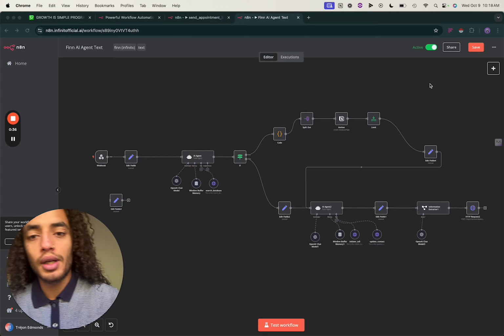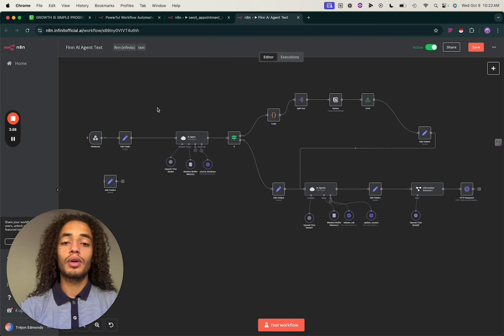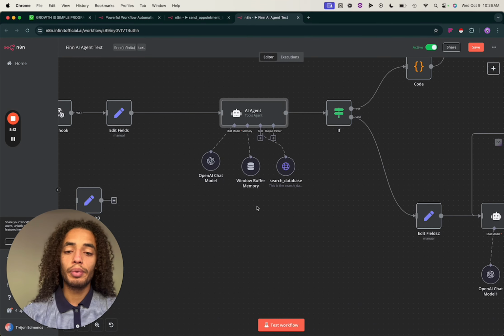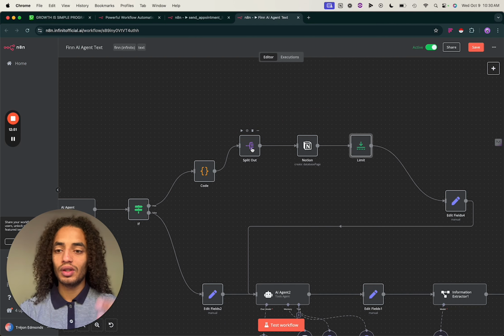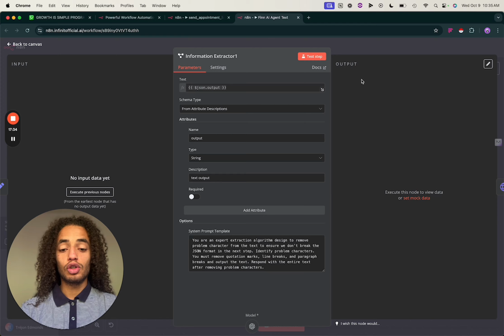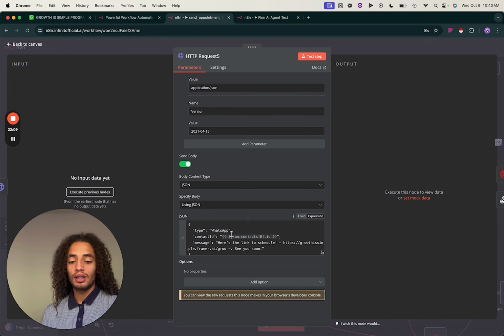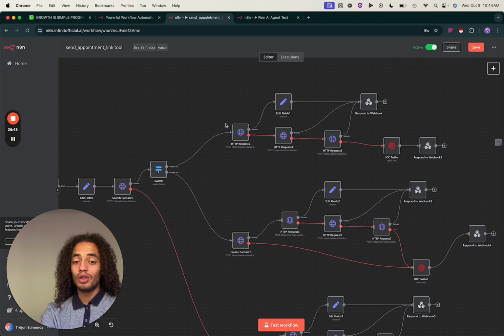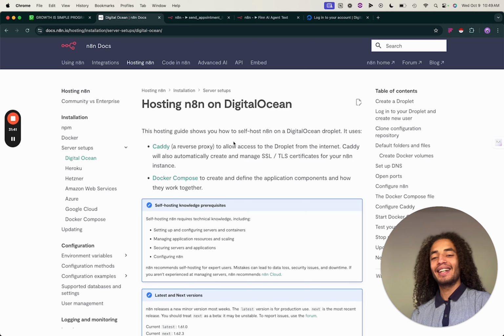Build Advanced Voice AI Tools With Vapi and N8N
N8N, Automation, AI Tools, Make, Zapier, Vapi, Advanced Voice AI Agent, OpenAI, ChatGPT, Claude

Build AI calling automations to launch an AI calling workflow with Vapi AI, Go High Level, N8N (make automation alternative), and Twilio.

Agency Owners: Start Selling $10,000+ AI Services by Leveraging the $10K Client Acquisition and AI Delivery System within 30 Days.

The growth is simple program makes business growth simple for AI Entrepreneurs and their clients

We are the only AI experts willing to guarantee your success because we use this same system for ourselves and our clients

This first to market advantage is the chance owners have been waiting for to make money with AI and businesses are looking for a real solution to invest in

AI Agencies, Consultants, Coaches, and Owners looking for high ticket clients that are happy to pay for the right solution, we want to grow with you

Vapi: Voice AI Software for Devs and I love them

N8N: AI Tool Automations

Go High Level: All in one Business CRM